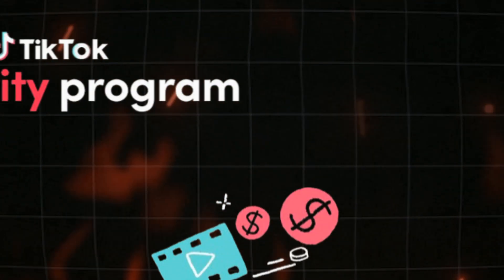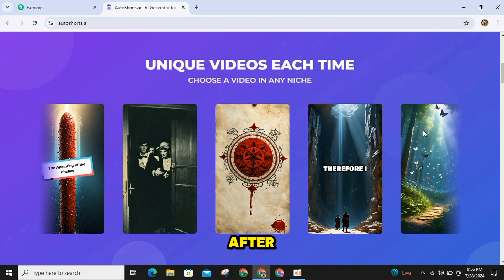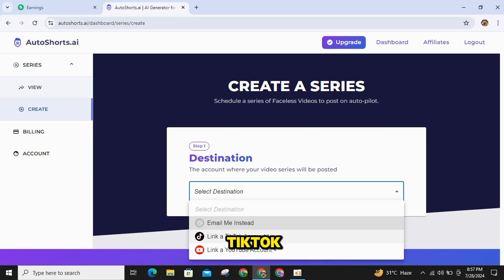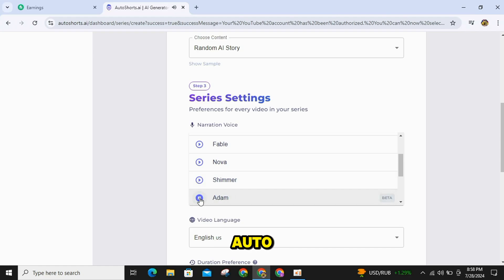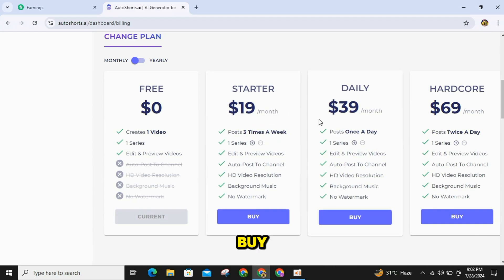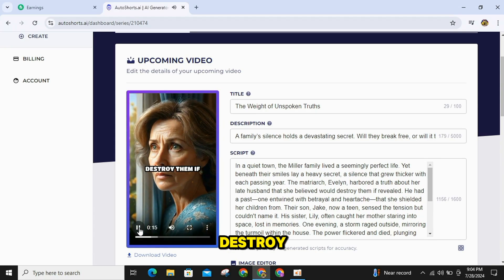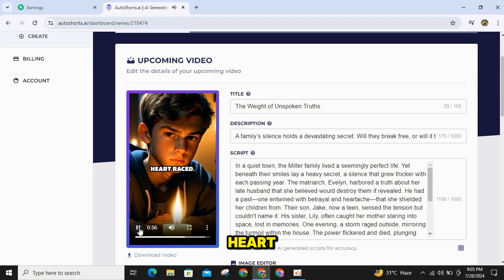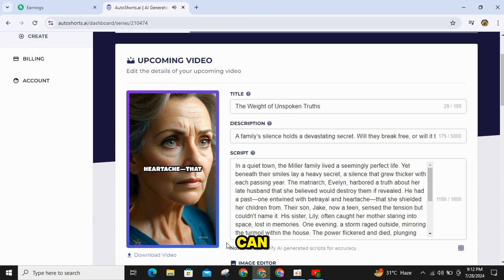This Newest AI Tool Create Viral YouTube & Tiktok Creativity Program shorts || auto short ai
In this video, I will show you newest ai tool that's create viral ai shorts like motivational shorts, philosophy shorts, fun facts shorts, storytelling shorts, interesting history, Fun Facts and many other viral ai shorts In this Tutorial I will show you complete method with you to create Monitizeable TikTok shorts, YouTube shorts and Instagram reels This is the best way to make passive income in 2024 using this AI called Autoshorts.
AI

Your Quarries
new viral niche
new viral niche for TikTok
YouTube Automation
TikTok automation